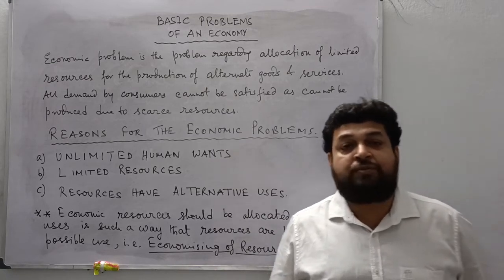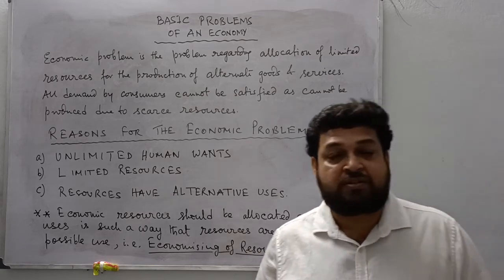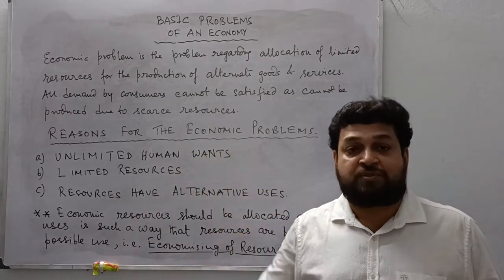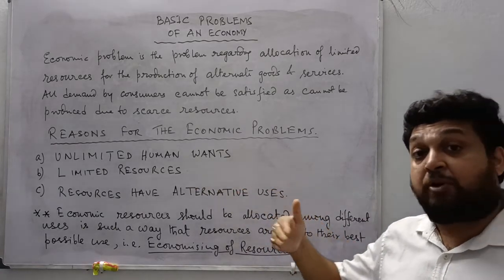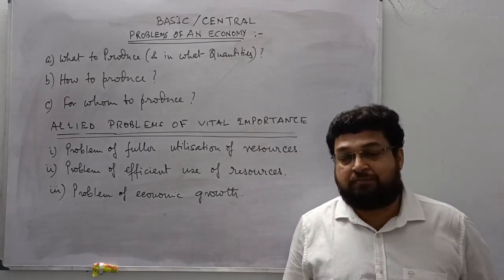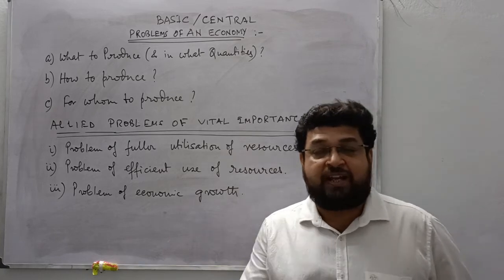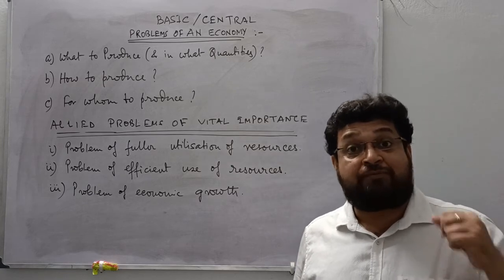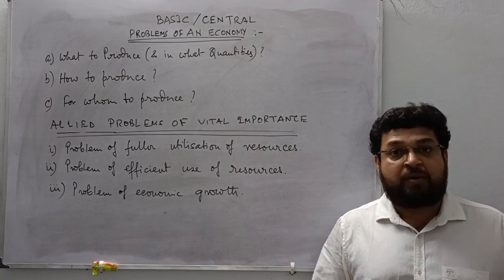Basic Problems of an Economy XI -P1